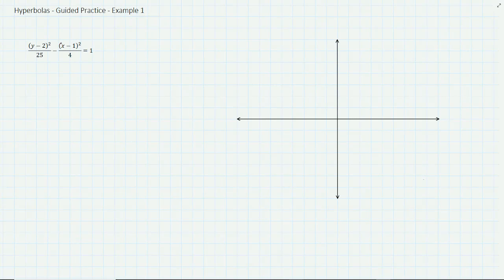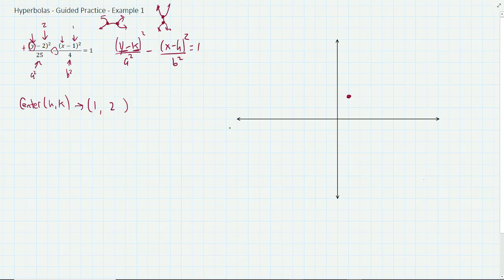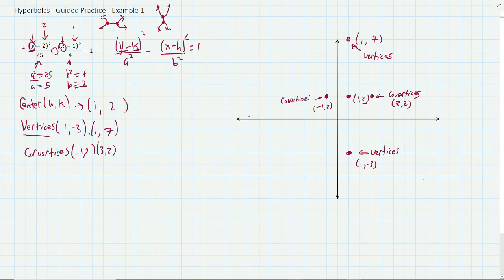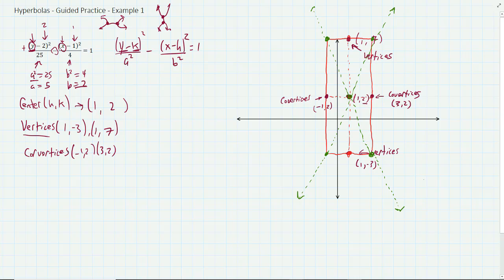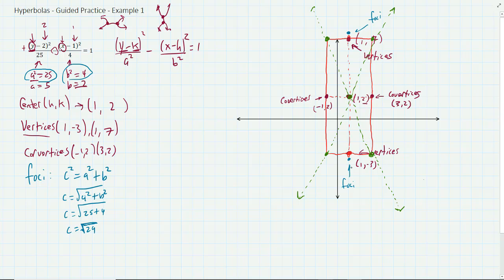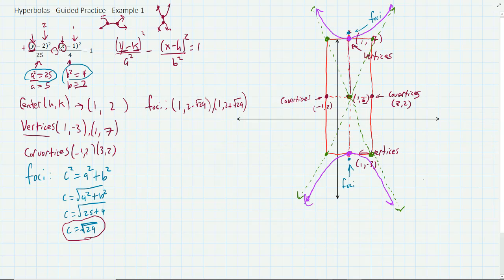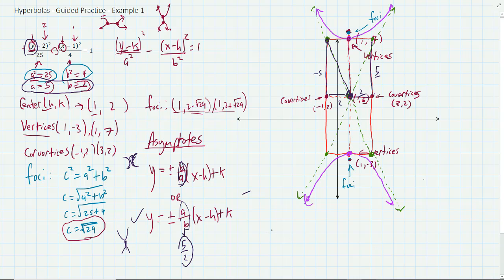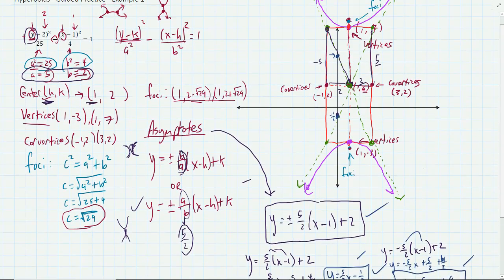Distance Learning - Precalculus - Hyperbolas - Guided Practice - Example 1